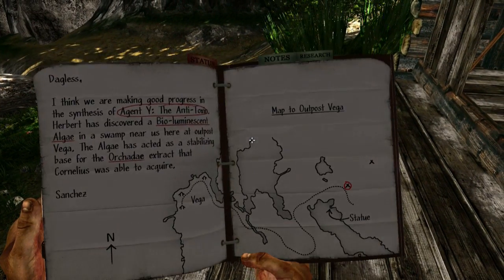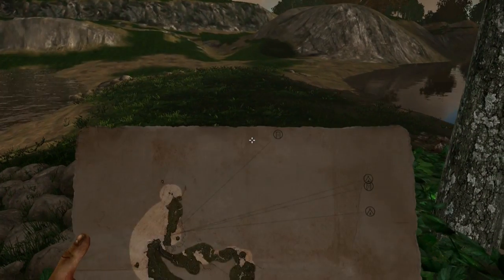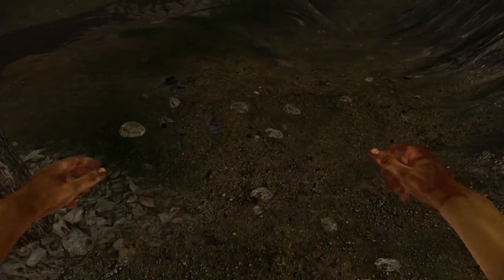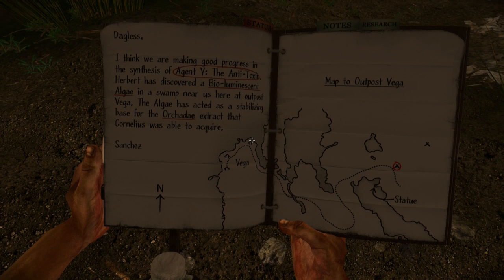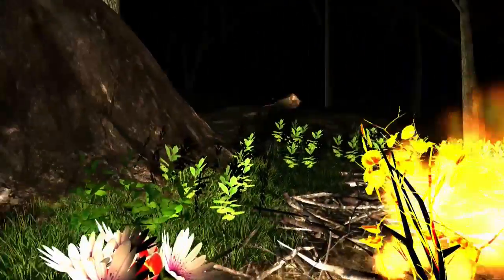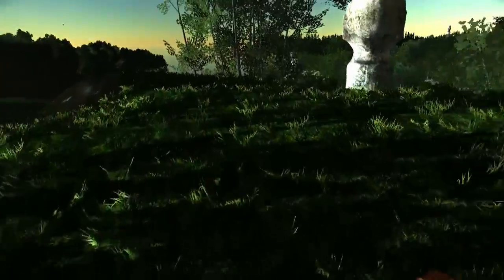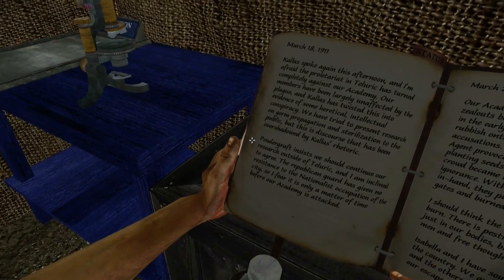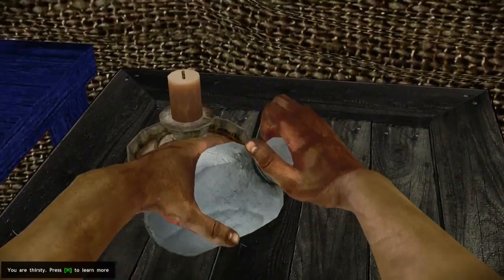Maismata Let's Play :: Episode 6 :: Doing some exploring